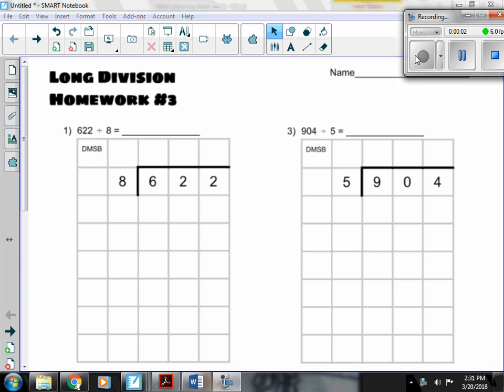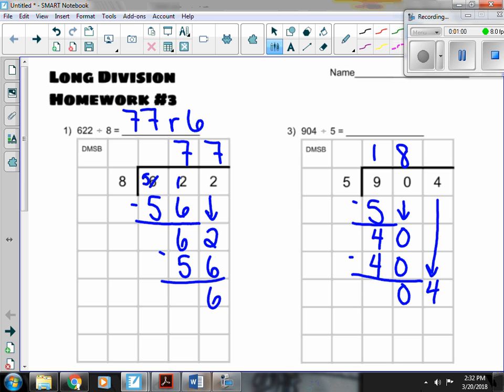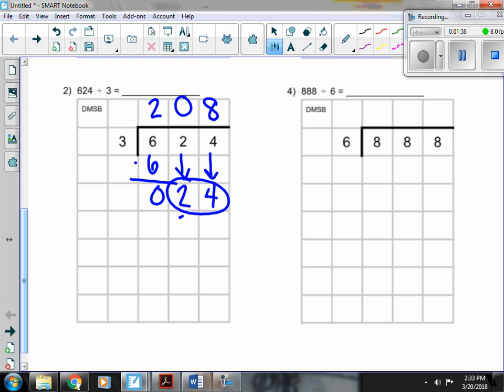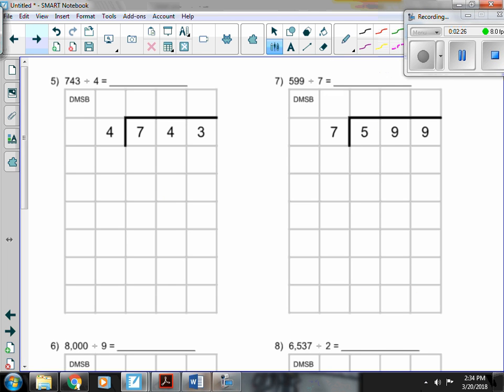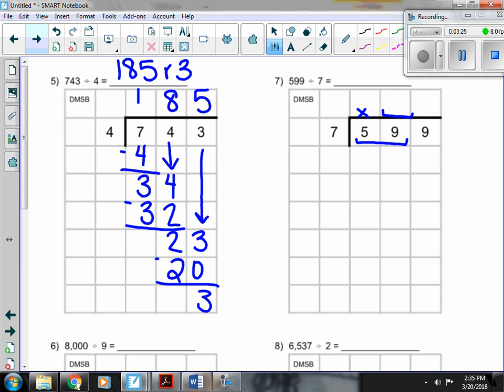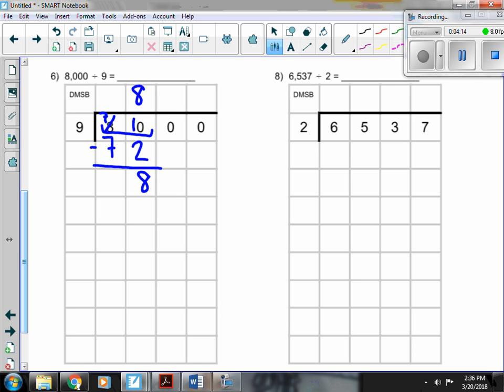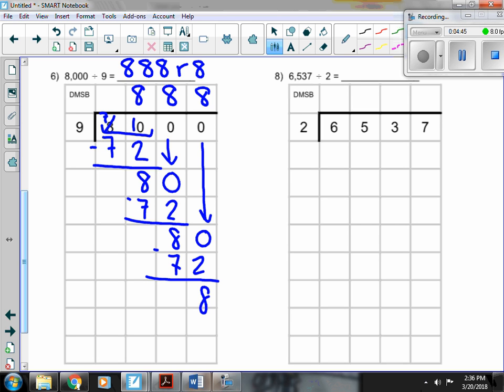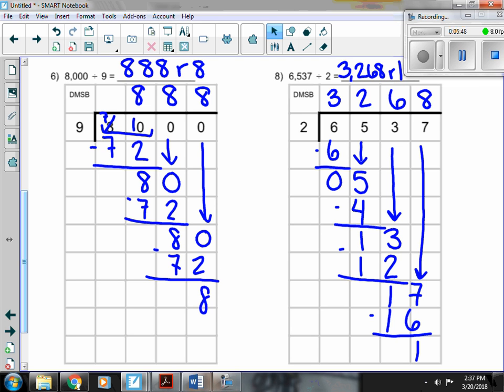Unit 6 long division 3